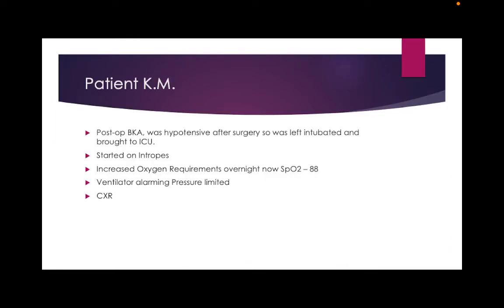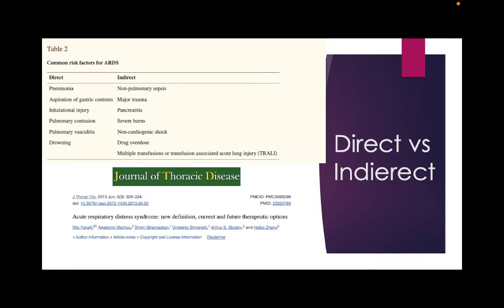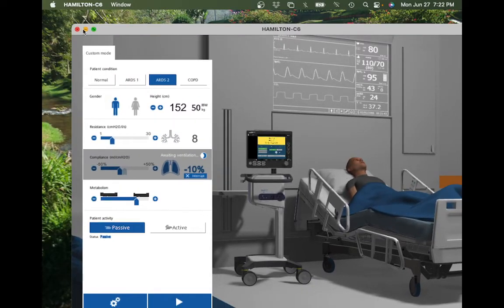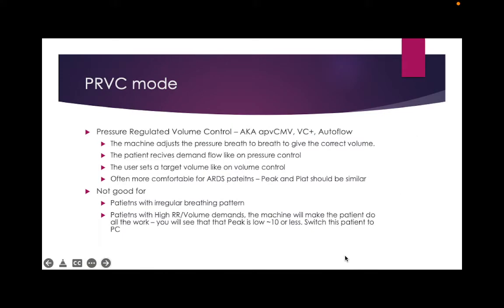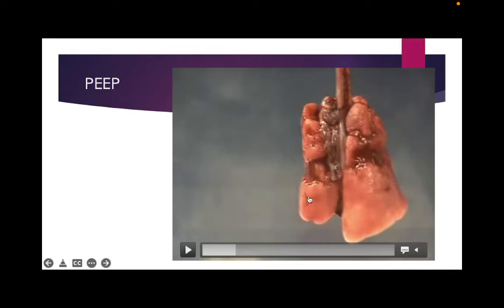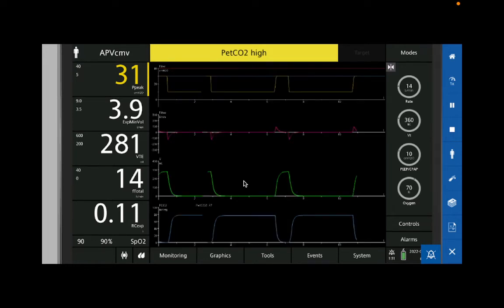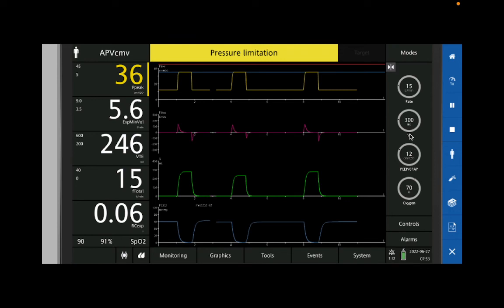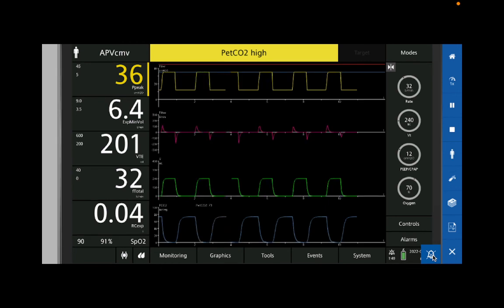Ventilator Lecture Week 3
PRVC, ARDS